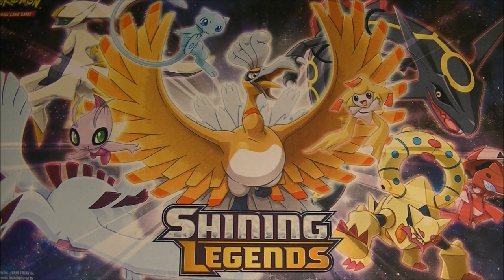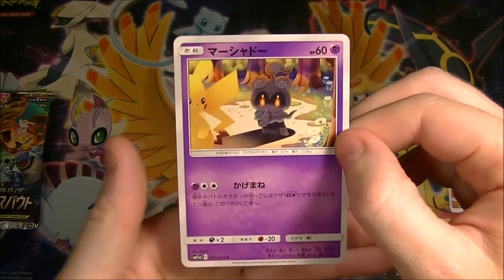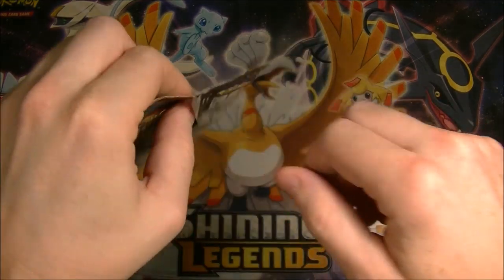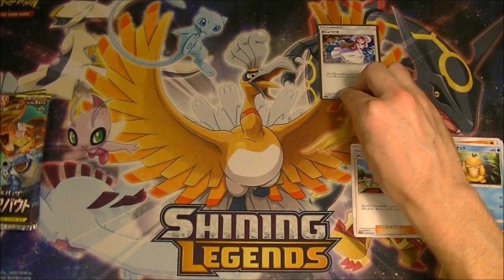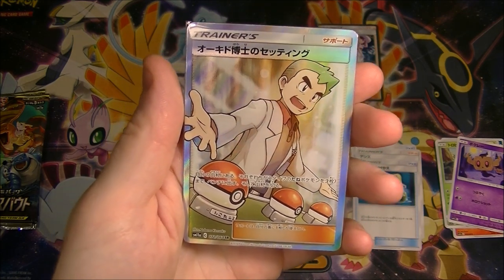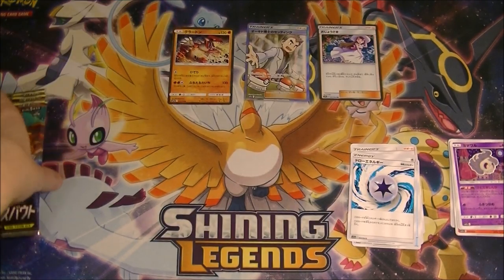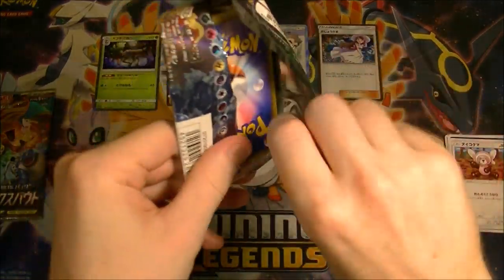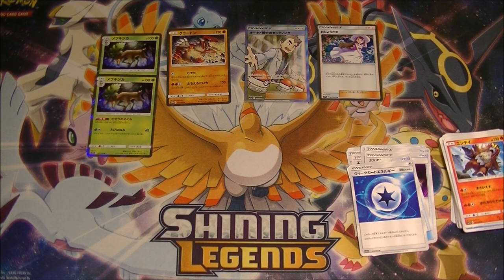Pokemon TCG Remix Bout Pack Opening 3!